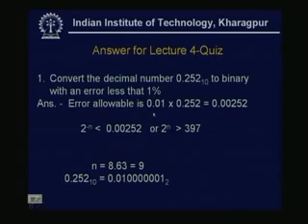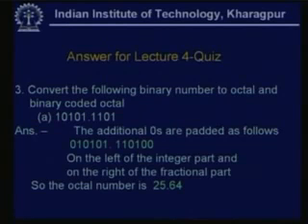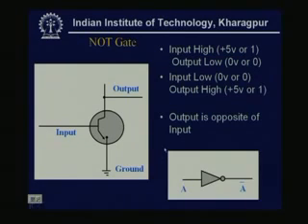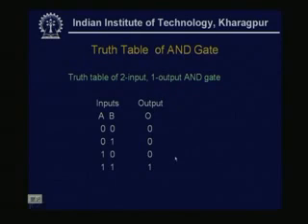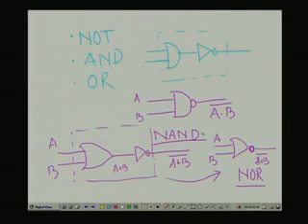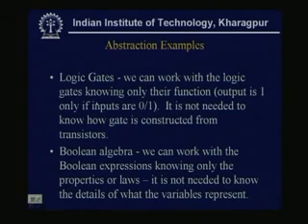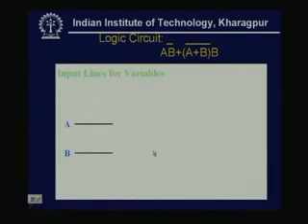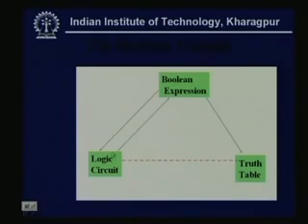Lecture 5 Digital Logic III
Lecture   5 Digital Logic   III.Lecture   5 Digital Logic   III.Lecture   5 Digital Logic   III.